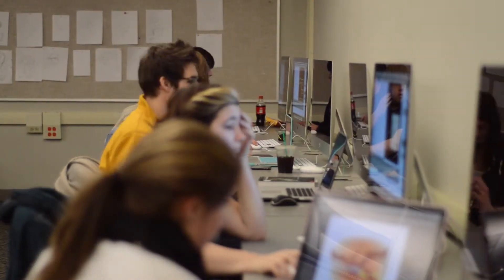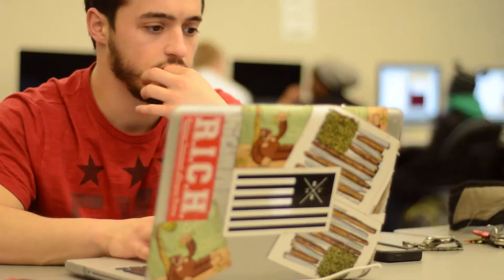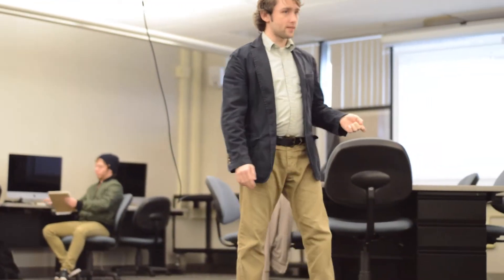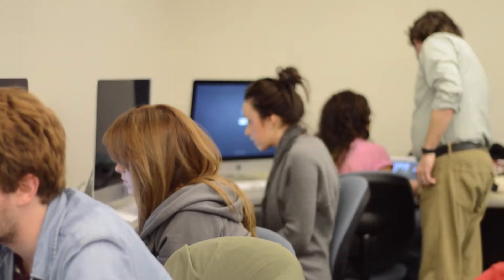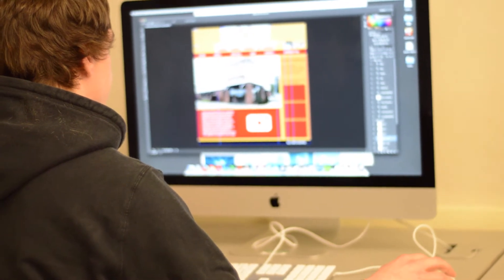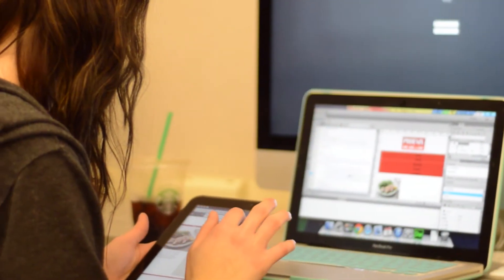YSU Faculty Focus - Graphic Design - RJ Thompson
This video is about Art-Graphic-RJ